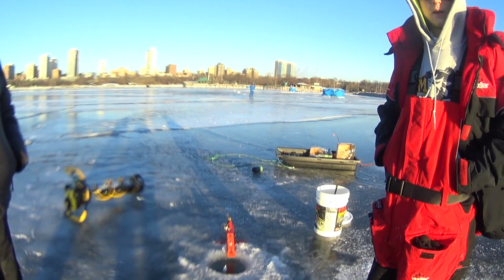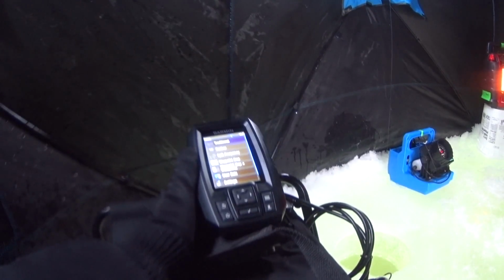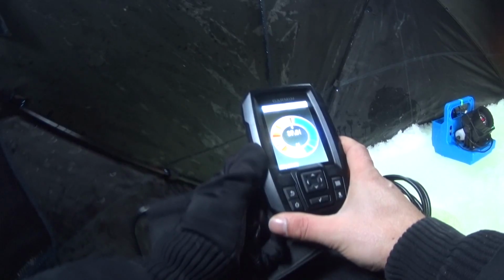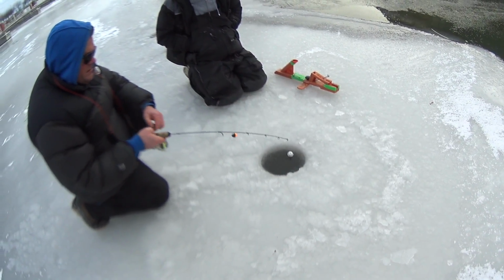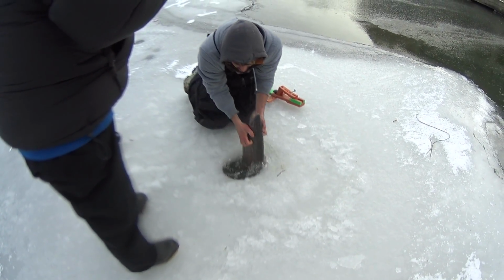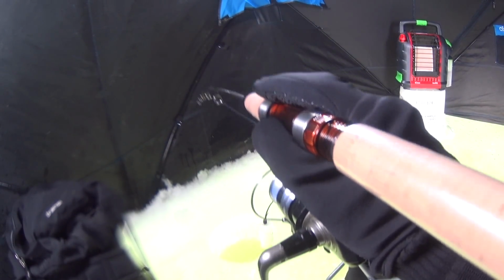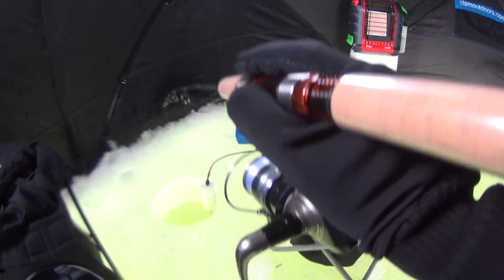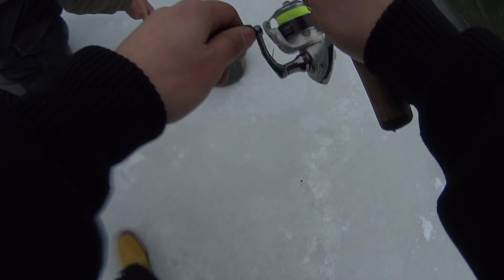Fishing for Big lake Michigan trout in Milwaukee WI